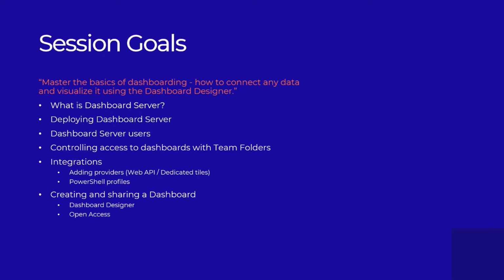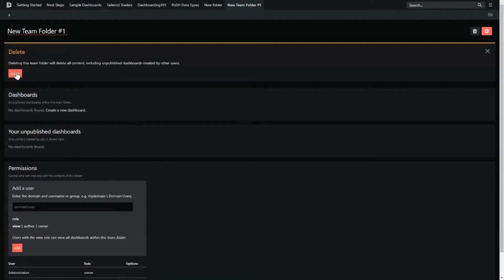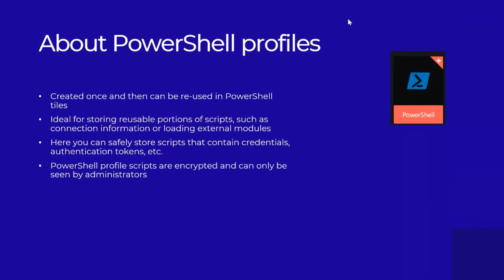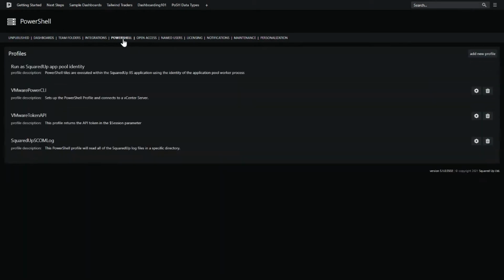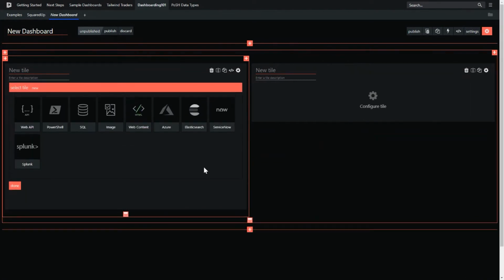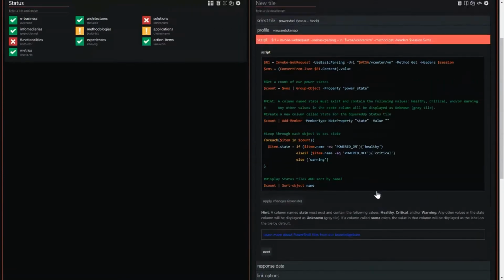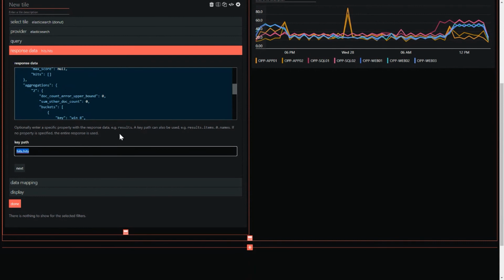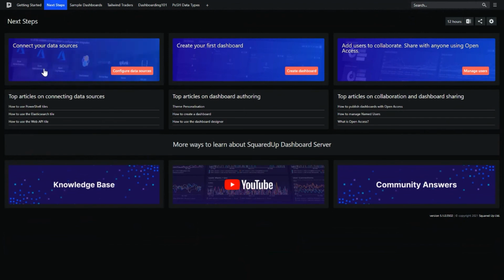Product Training - Dashboard Server 101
An introduction to dashboards with Dashboard Server by Paul Godwin, Customer Solutions Engineer at SquaredUp. He’ll help you master the basics of dashboarding - how to connect any data and visualize it using Dashboard Designer.